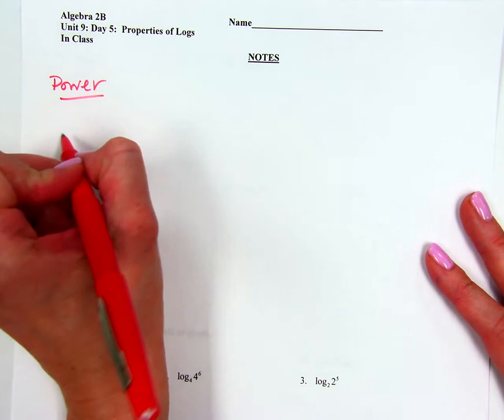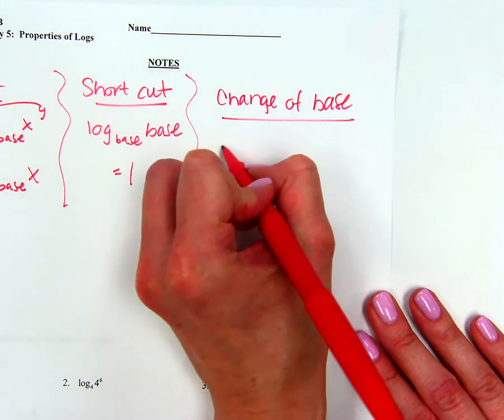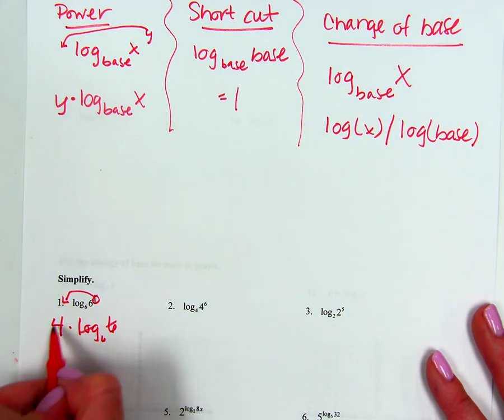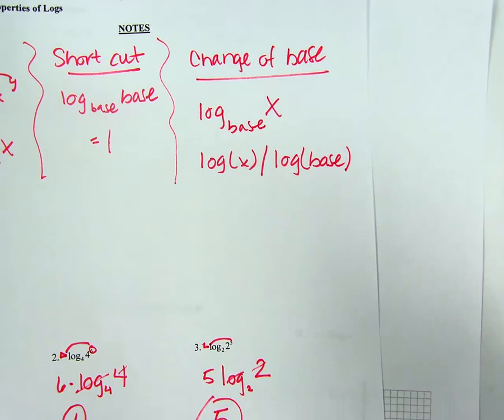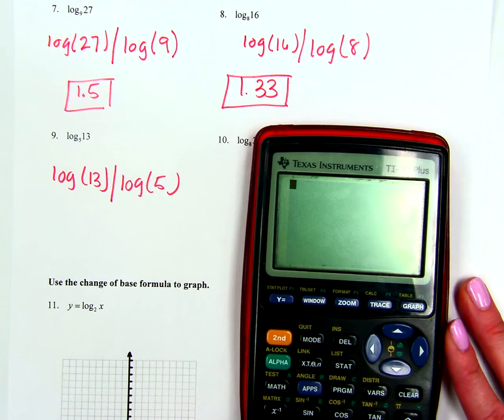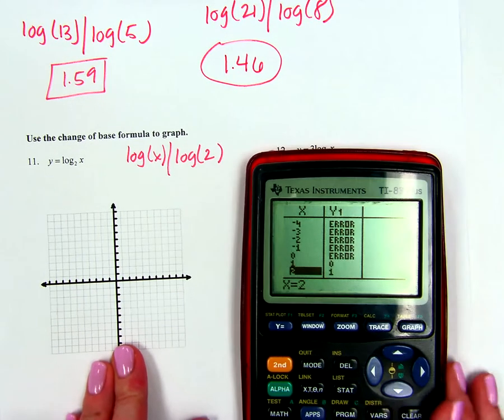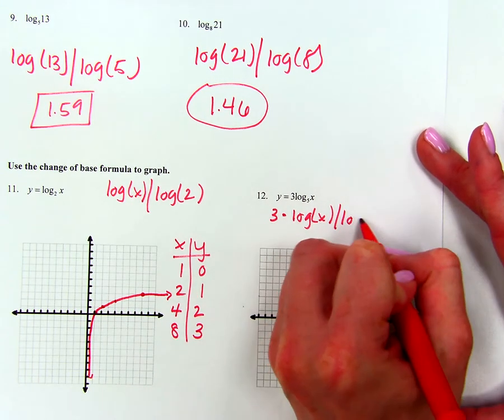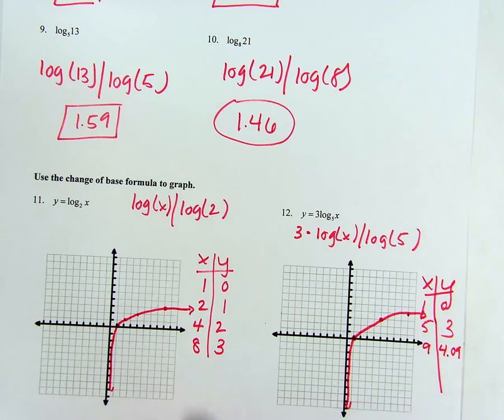Algebra 2 Unit 9 Day 5 Video Notes